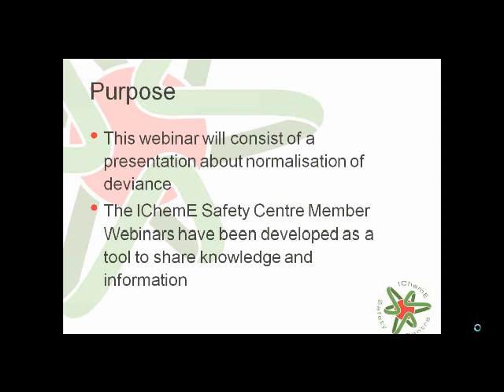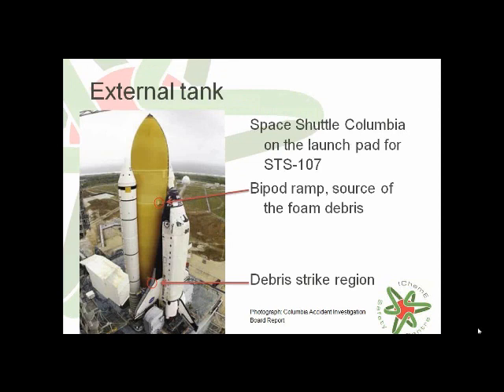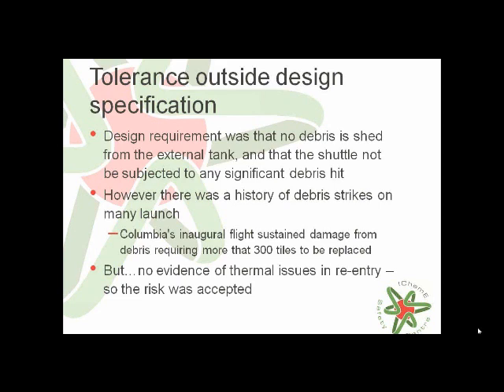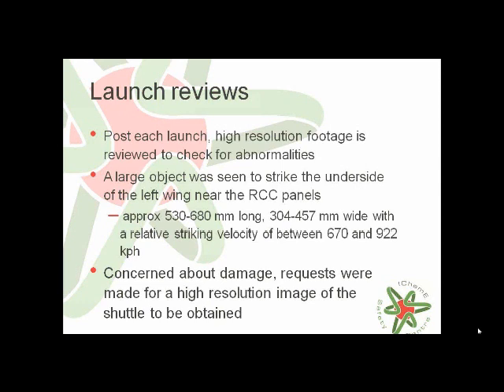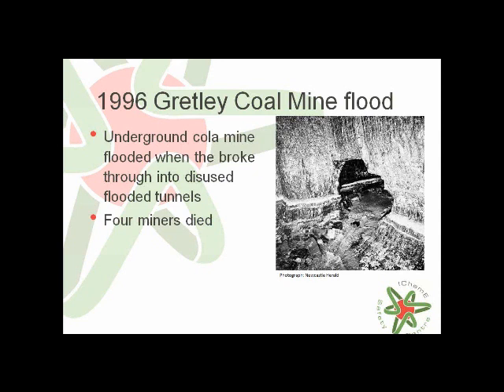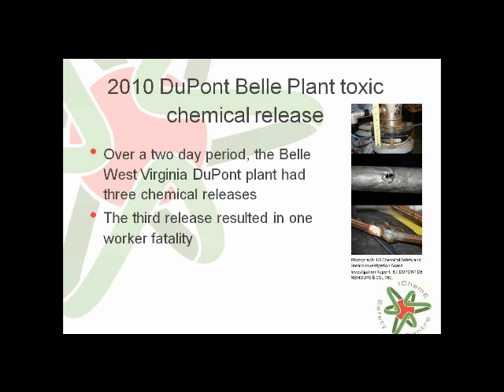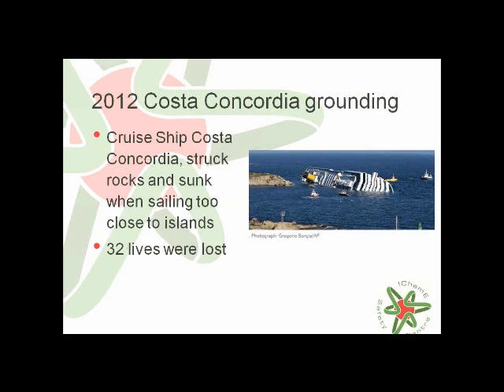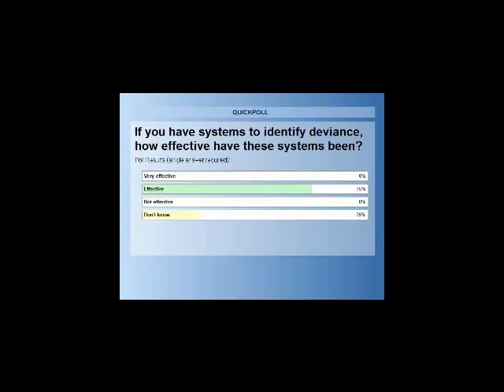Normalisation of deviance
This webinar focuses on the topic of normalisation of deviance.  First identified by Diane Vaughan in her review of the Challenger disaster, The Challenger Launch Decision: Risky Technology, Culture, and Deviance at NASA, normalisation of deviance has been identified in many subsequent process safety related disasters.

The webinar explores the cultural aspects of normalising deviance through the Columbia case study, and draws links to main stream process safety incidents.